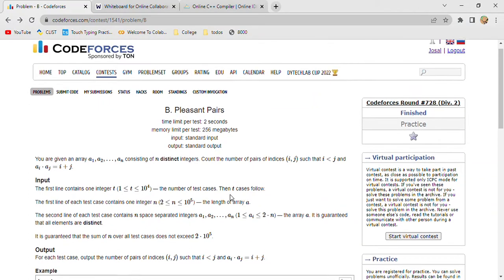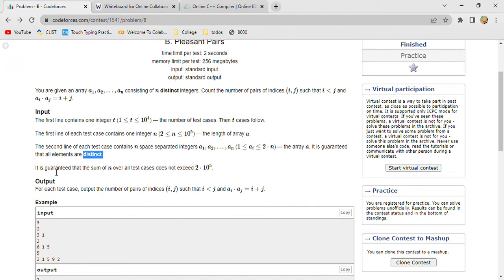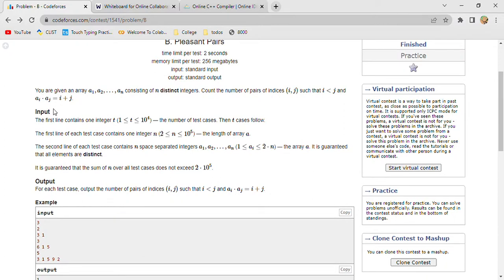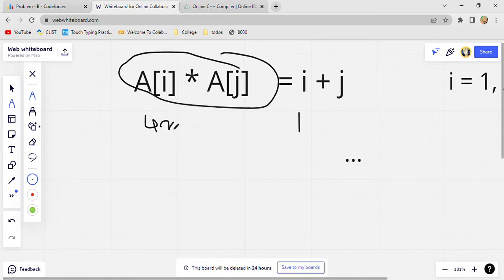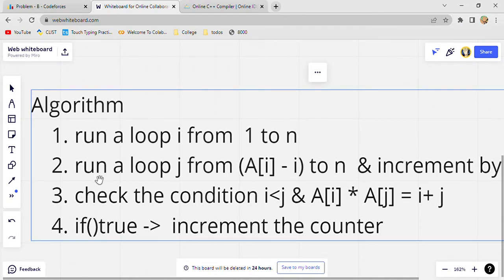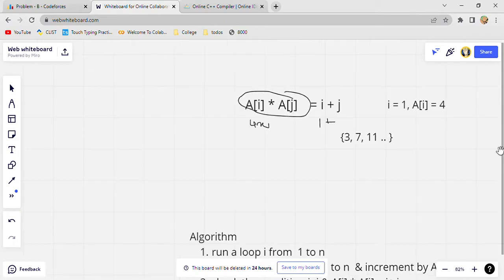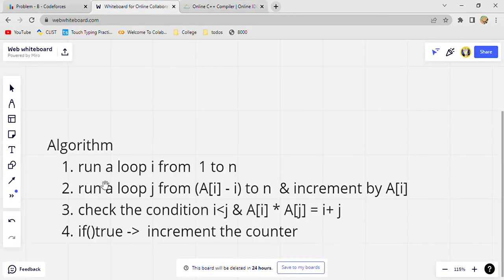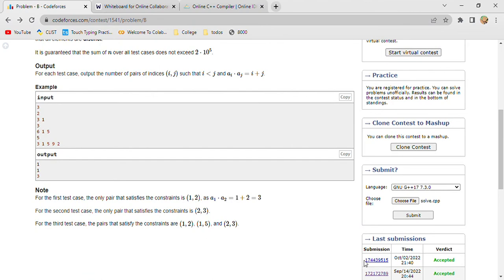Codeforces problem 1541B (Pleasant Pairs)